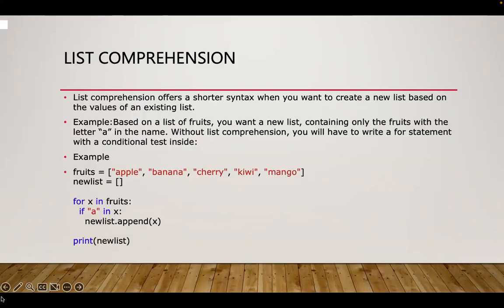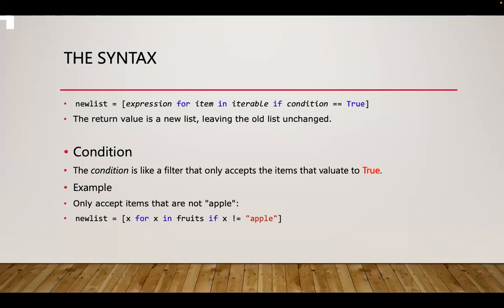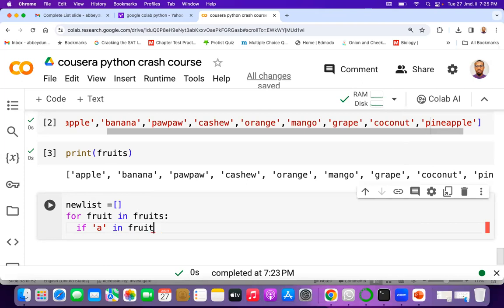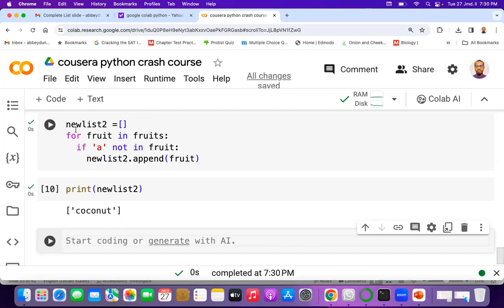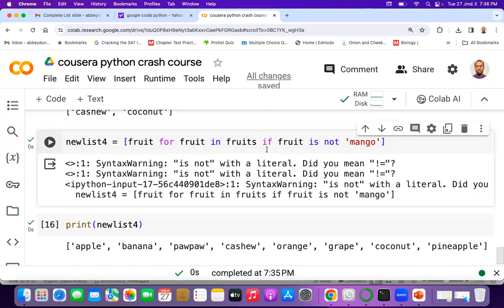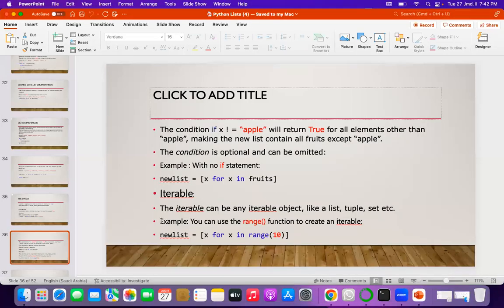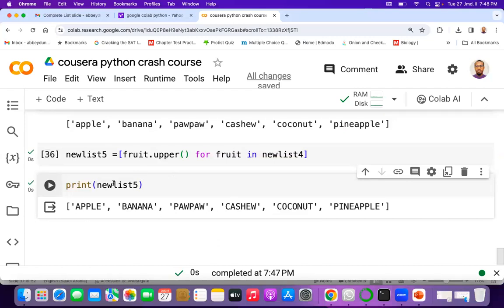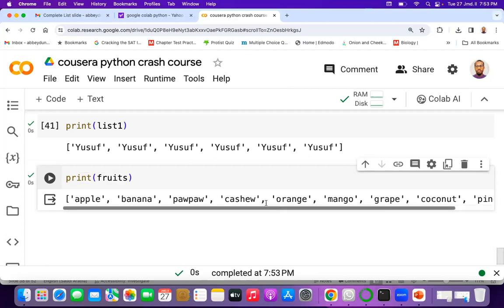Python Coding for beginners 22